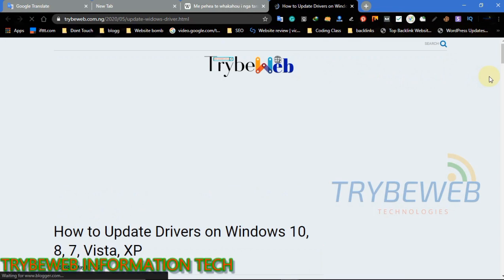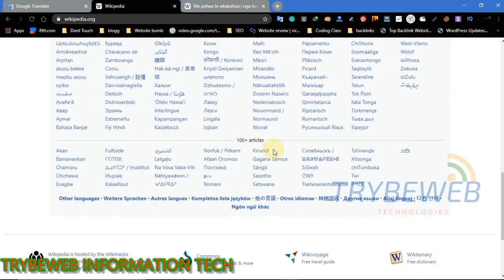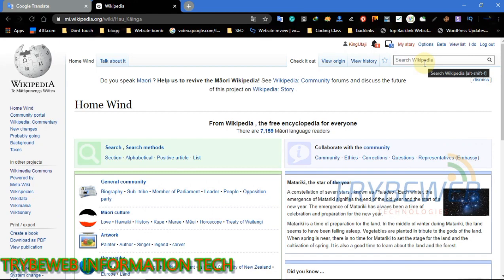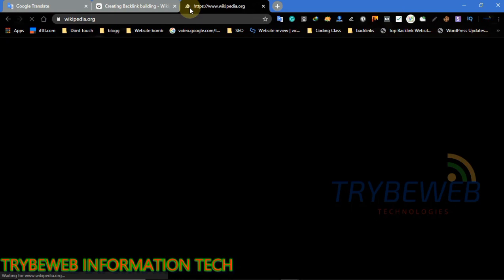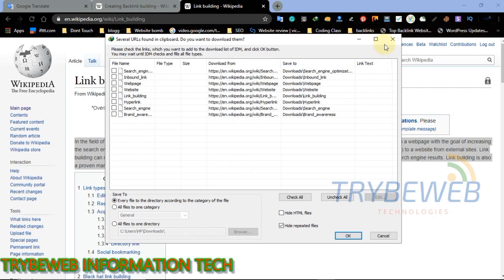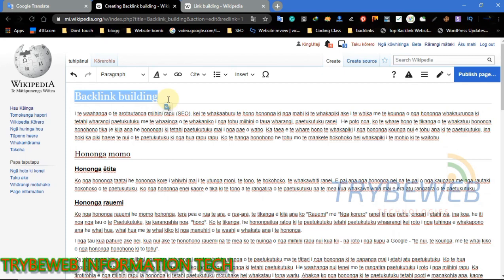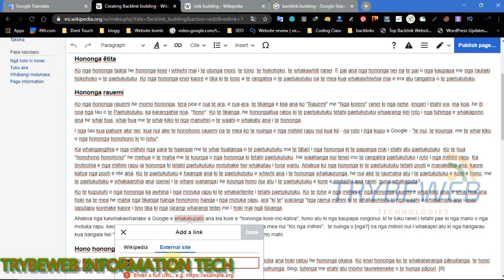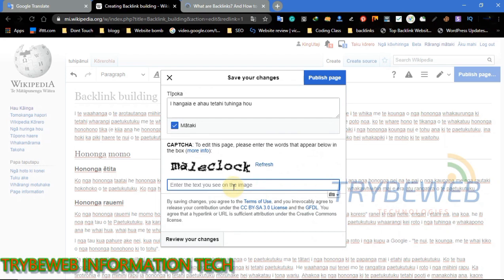How to get do follow Wikipedia backlinks [Untapped Method]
How to get do-follow Wikipedia backlinks.
How To Get Wikipedia backlink SEO Tutorial

This video tutorial will teach you how to get Wikipedia backlink for your website and blog in 2020.

Backlink building is an SEO strategy, Wikipedia has a domain authority of 92 and millions of daily traffic. Search Engine Optimization has several applications but link building is the noteworthy approach every webmaster needs for ranking in SERPs.

Wikipedia backlink or wiki backlinks can increase the domain authority of any website in a space of few days, in this SEO tutorial on link building, I will show you the best Wikipedia link building strategy to use in 2020.

This is the first part of my 2-part building Wikipedia link building, Wikipedia commons backlink tutorial

Free Unlimited Traffic from Wikipedia Dead Link.
High-Quality Backlinks from Wikipedia Dead Link.
Free Unlimited High-Quality Backlinks.
High-Quality Backlinks To Boost Your SEO Rankings.
Get Unlimited Traffic Using High-Quality Backlinks.
Free Website Backlinks.
Create backlinks.
How to create backlinks.
How to build backlinks.
Where to get free do-follow backlinks.
Strategies used by several Backlink builders.
How to increase your domain authority.
Free Unlimited Traffic from High-Quality websites.